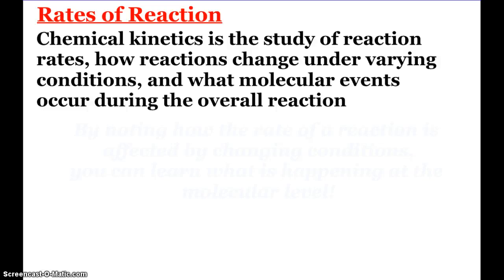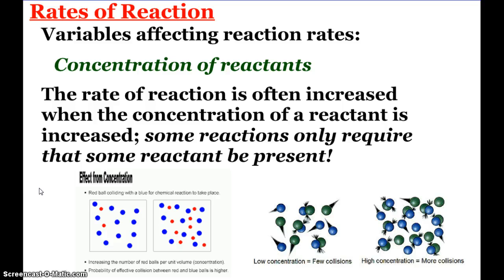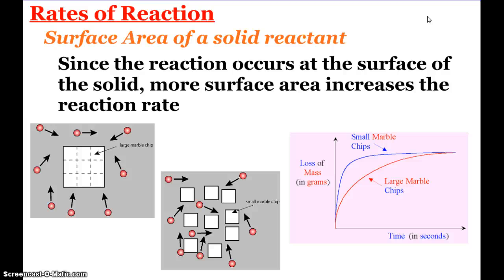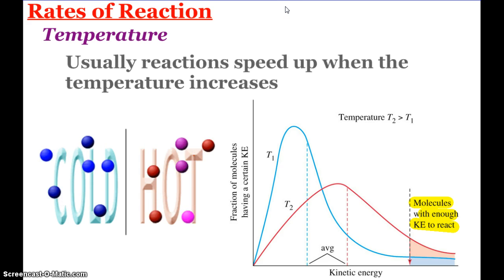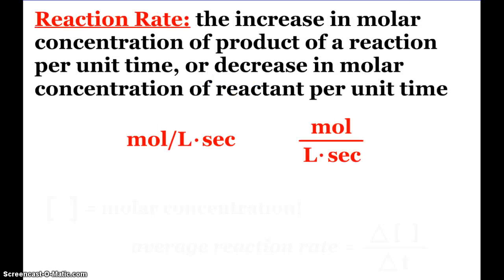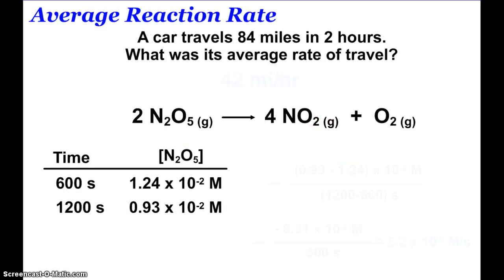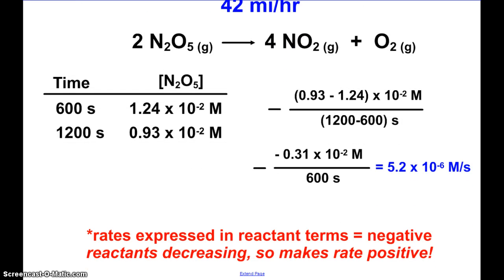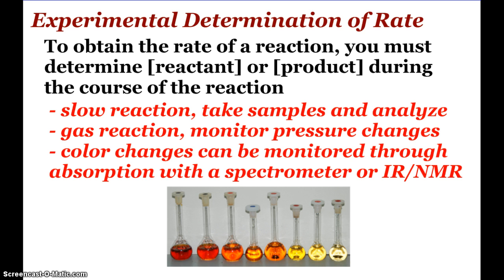AP Chemistry Introduction to Rates of Reaction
The introduction to Rates of Reaction includes the factors affecting reaction rates (concentration of reactants, surface area of solids, temperature and catalysts) and the definition of reaction rate and calculation of an average reaction rate.